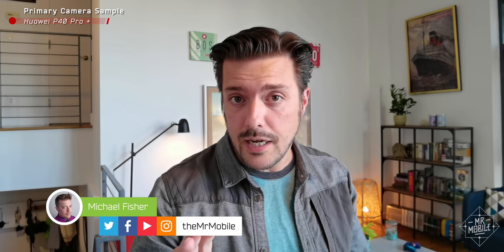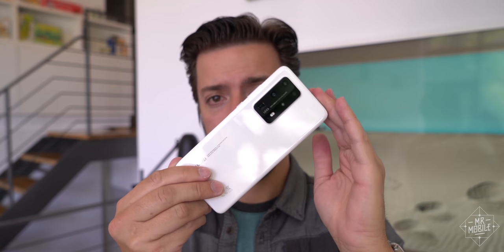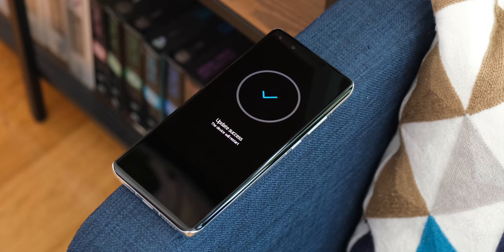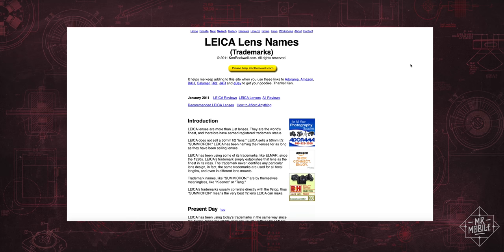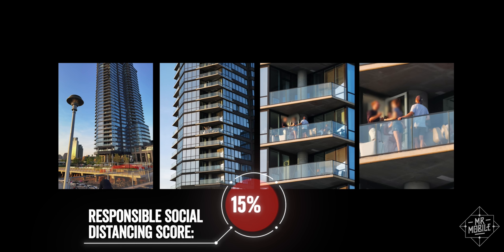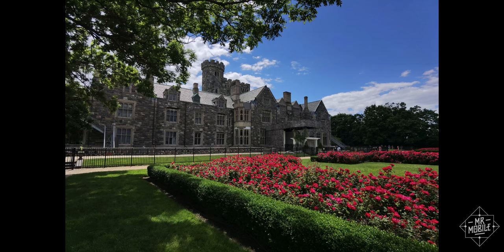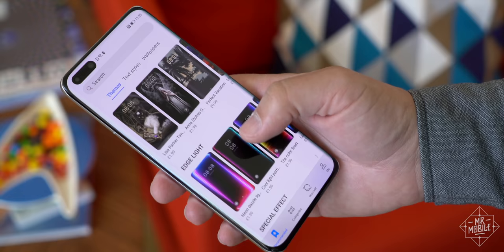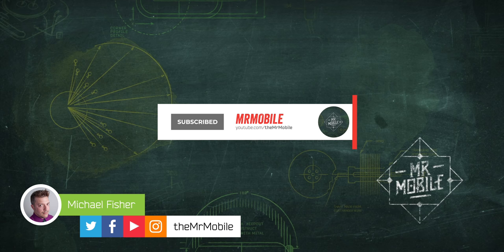Huawei P40 Pro Plus: A Nokia Lumia For 2020 [Camera Tour]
It sounds strange but, just go with me for a second: the key to understanding the Huawei P40 Pro+ … is looking back at a Nokia phone from seven years ago.

The Nokia Lumia 1020 was a revolutionary re-imagining of what a cameraphone could be. In a time when most phone cameras topped out at 12 or 16 megapixels, it brought a monster 41-megapixel sensor that let you crop zoom without the quality loss of those smaller cameras … and it mounted the whole thing on a bed of ball bearings for optical stabilization. In 2013 this was incredible stuff, especially for the (in retrospect, reasonable) price of $649. So why didn’t Nokia run away with the market? Well mainly because it ran a platform called Windows Phone. A platform that failed largely because it just didn’t have the apps people were looking for.

Over the past few years, Huawei has kind of stepped into Nokia’s old spot in the smartphone photography space, by recruiting some of the imaging pioneers from Nokia … by partnering with famed photography brand Leica … and by applying good old-fashioned R&D to produce some stunning phone cameras. The Huawei P40 Pro Plus is the latest evolution of that legacy – so I took it on a road trip from Brooklyn to the boonies … and along the way, this collection of cameras captured my heart. But unless you’re a phone-tweaking geek like me, you’ll probably find that no optical achievement is worth the compromises this phone carries. To see why, join me for MrMobile's Huawei P40 Pro Plus camera review!

[ABOUT HUAWEI P40 PRO+ / P40 PRO PLUS CAMERA TOUR]

MrMobile’s Huawei P40 Pro+ / P40 Pro Plus Camera Tour video was produced following five days with a Huawei P40 Pro Plus review sample provided by Huawei. Pre-production sample running pre-release software. Device received one software update 20 hours before publication. No company paid a fee or otherwise offered compensation in exchange for this coverage, nor did any company preview or approve this content before publication.

[LINKS]

[SOCIALIZE]